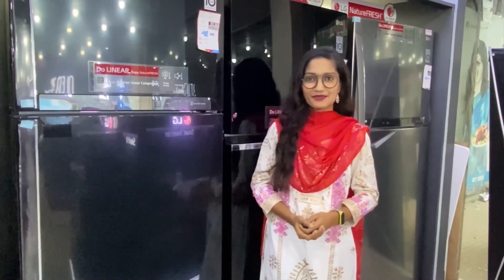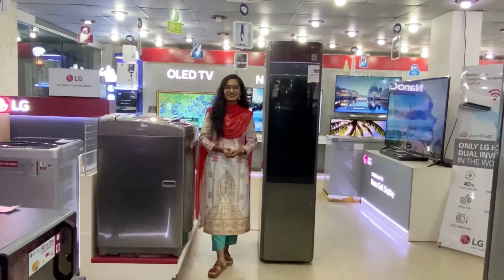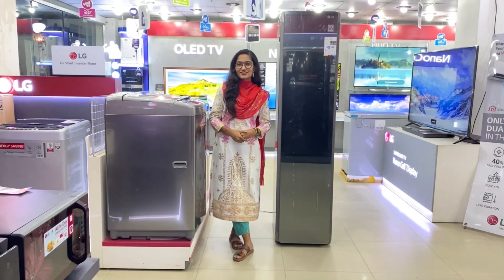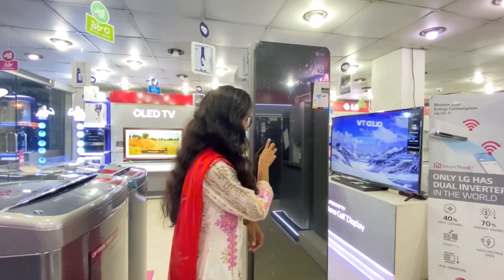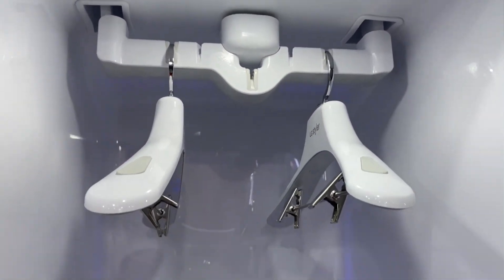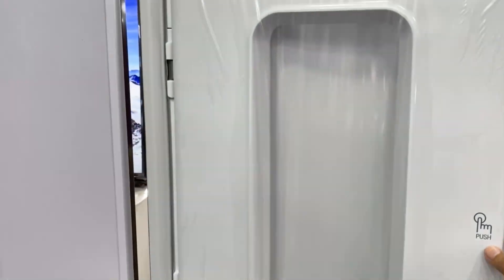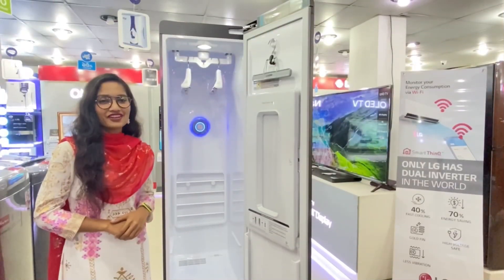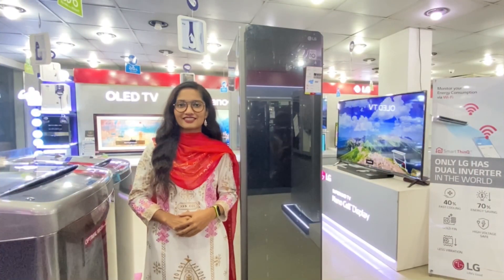LG Styler - Refresh Garments in Minutes with Smart Wi-Fi Enabled Steam Clothing Care System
KEY FEATURES

- Perfect laundry companion, ready to refresh
- asthma & allergy friendly® CERTIFIED Sanitizer
- Odor Reducer
- Gentle Dry with Pants Crease Care
- SmartThinQ® Technology